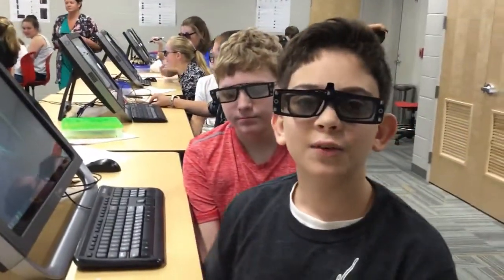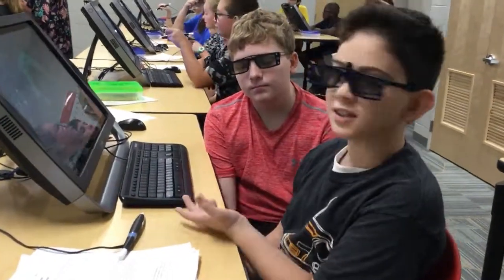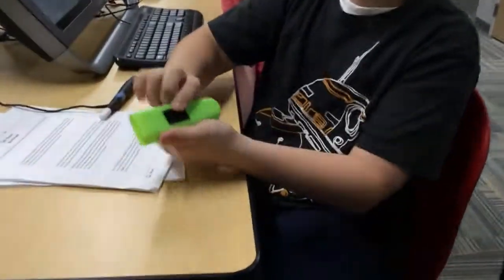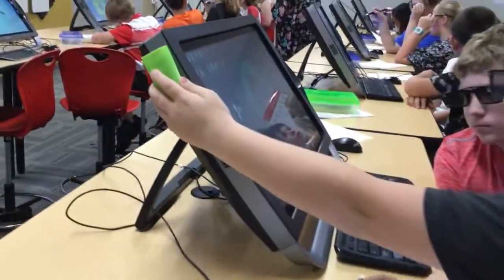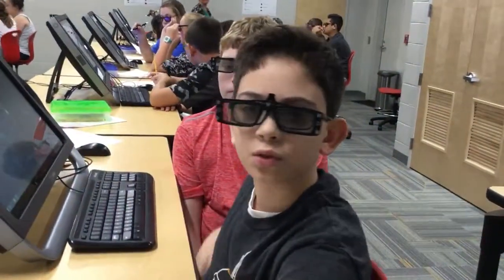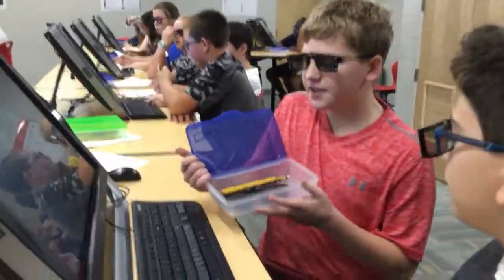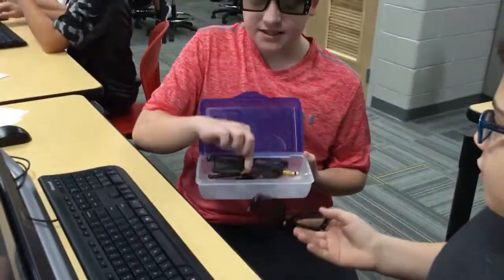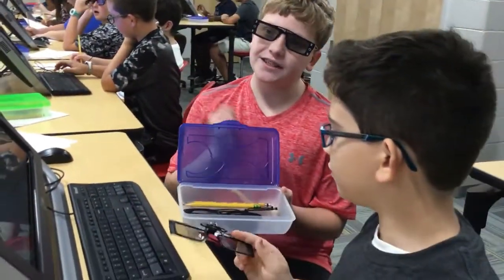Update your zSpace